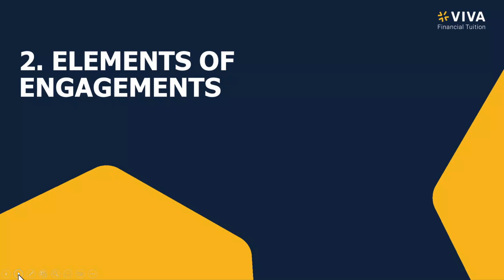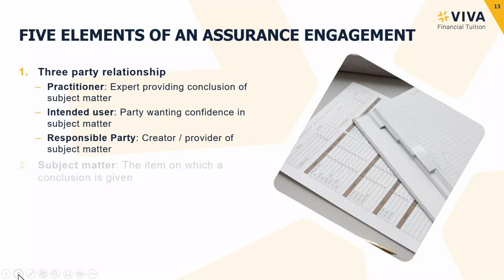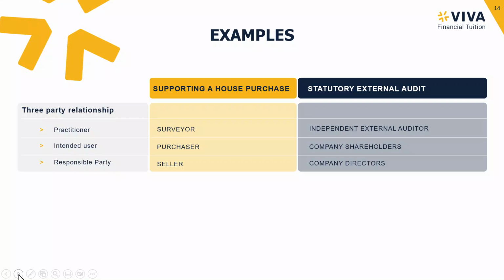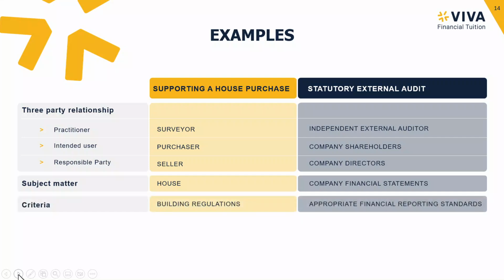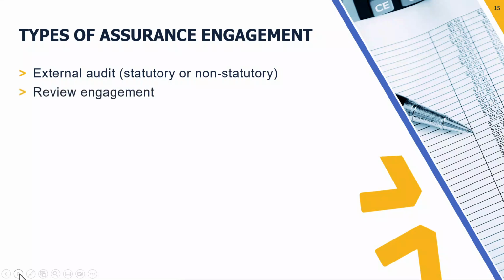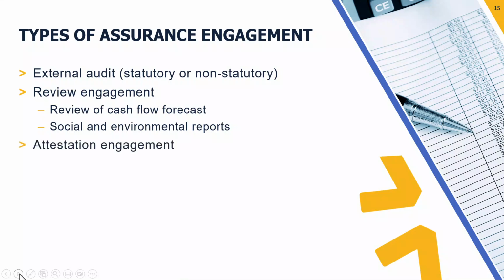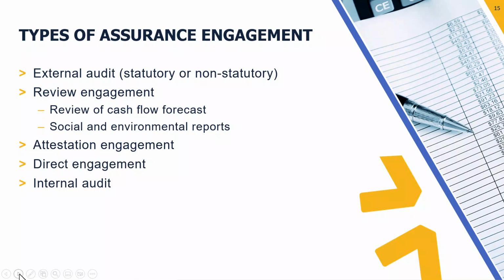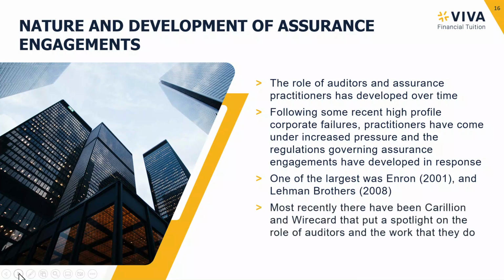ACCA Audit and Assurance (AA) Course: 2. Elements of Engagements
Lecture 2 from Unit 1 of VIVA's premium on-demand ACCA Audit and Assurance (AA) course, delivered by world-renowned tutor Davinia McGann.